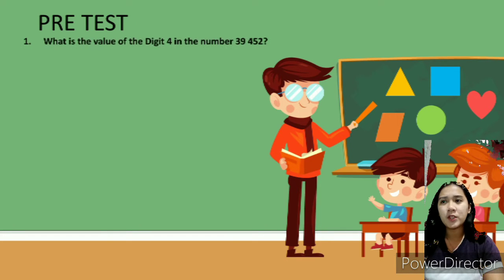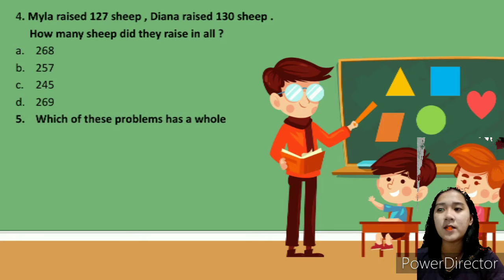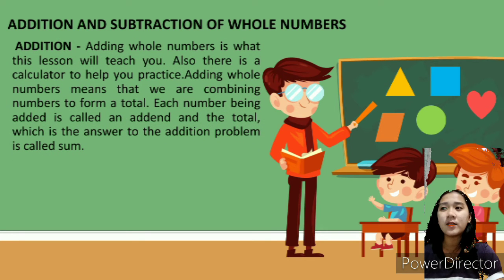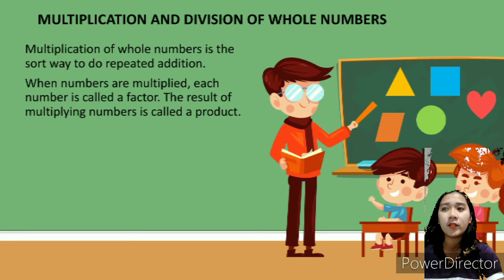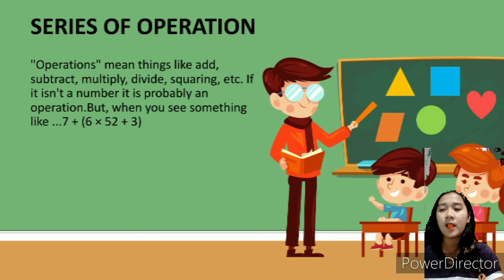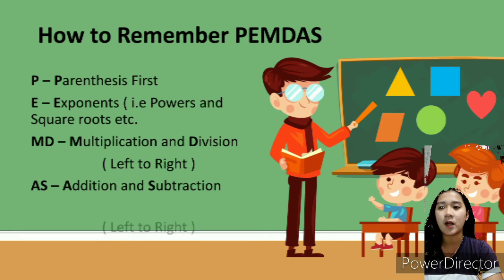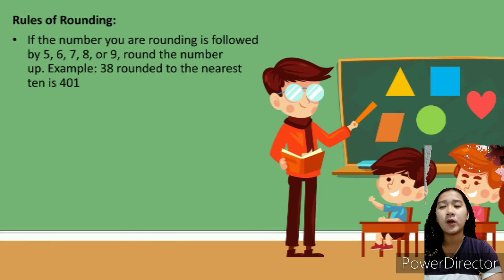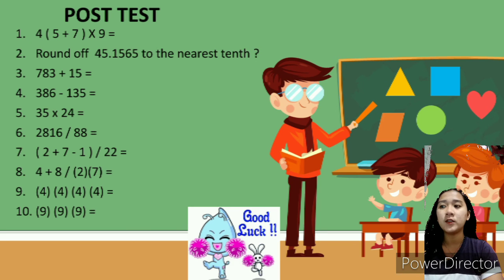December 17, 2020